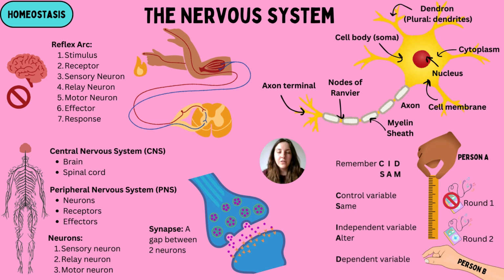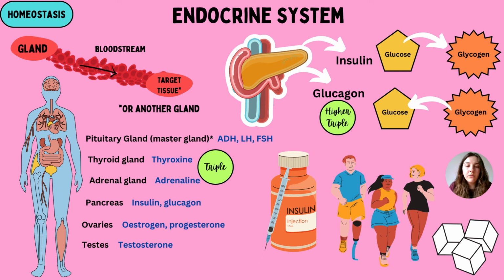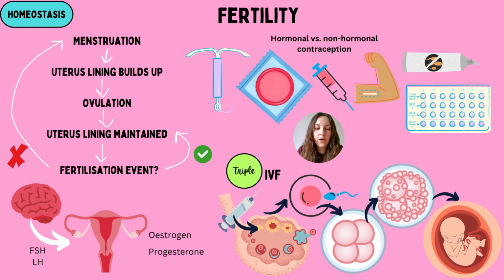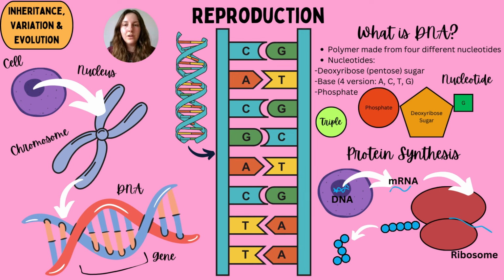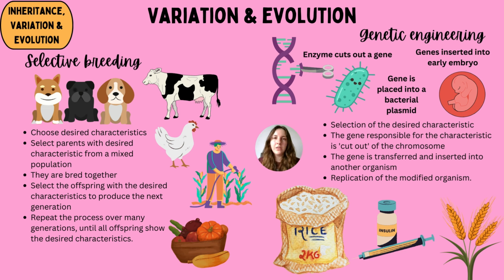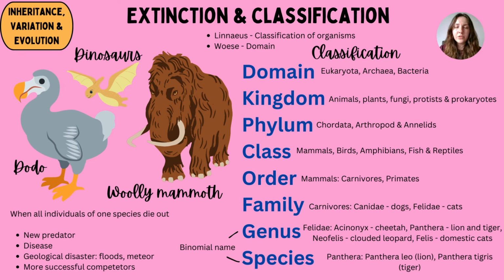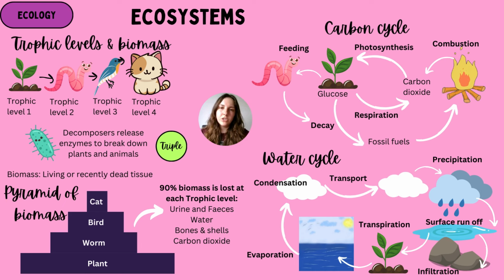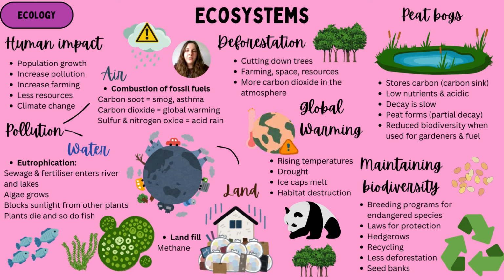All of GCSE BIOLOGY Paper 2 in 30 minutes | The GCSE Science Teacher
In today's video we are revising the ENTIRE paper 2 topics for GCSE Biology! This took a while to make so I really hope you enjoy it and find it helpful! 🧑‍🔬

Chapters:
00:00 Introduction
00:10 Nervous System
02:20 Endocrine System
06:31 Fertility
09:55 Reproduction
12:18 DNA
13:29 Genetic Diagrams
15:55 Inherited Disorders & Sex Determination
16:46 Selective Breeding & Genetic Engineering
18:33 Theory of Evolution
20:48 Extinction & Classification
22:01 Ecosystems
24:40 Material cycling & Trophic levels
26:50 Human Impact & Global Warming

TRIPLE STUDENTS! Part 2 is dropping soon for your additional topics! ⭐

❗Please note, this video was made with the AQA exam board in mind! Although these topics do appear in other exam boards, they may not be in "paper 2". To make things easier, here is a breakdown of topics and papers for each of the main exam boards:

📚 AQA - Paper 2 Biology:
- Homeostasis
- Inheritance, Variation & Evolution

📚 Edexcel - Paper 2 Biology:
- Key concepts in Biology
- Plant structure & their function
- Animal coordination, control and homeostasis
- Exchange and transport in animals
- Ecosystems & Material cycles

📚 OCR (Gateway) - Paper 2 Biology:
- Community level systems
- Genes, inheritance & selection
- Global challenges
- Practical skills

Always check YOUR Exam board's website for details of the specification!

Please...

🎁 Let me know, would you like me to make more of these for Chemistry and Physics paper 2?